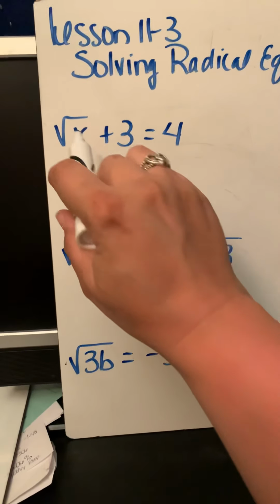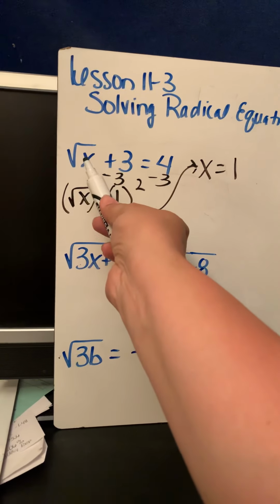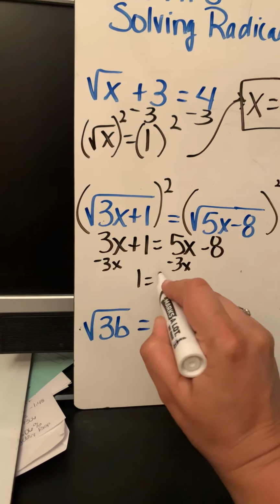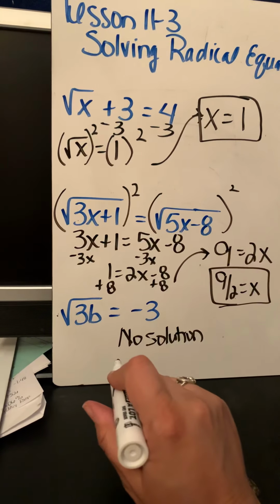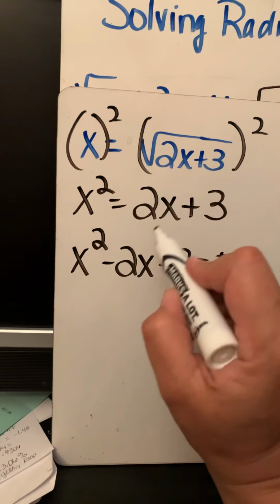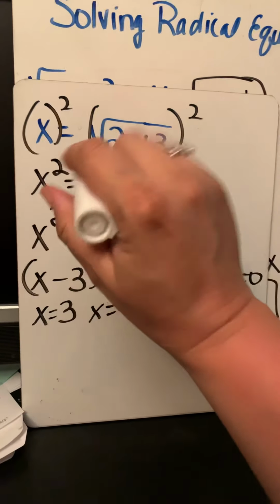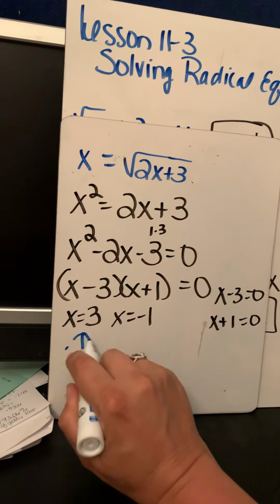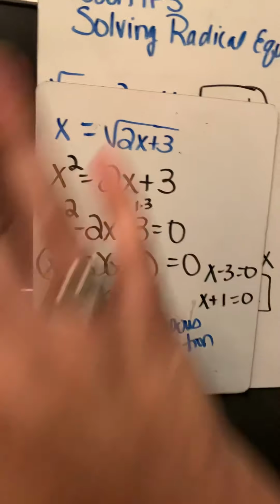Algebra 1 Lesson 11-3